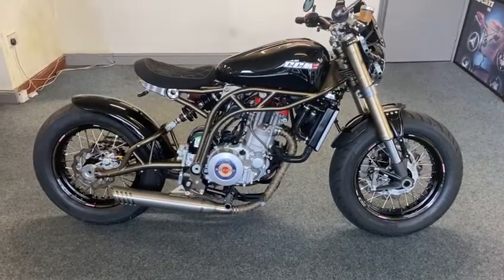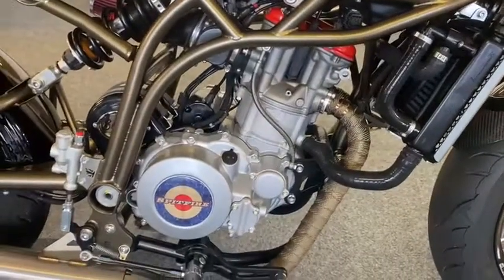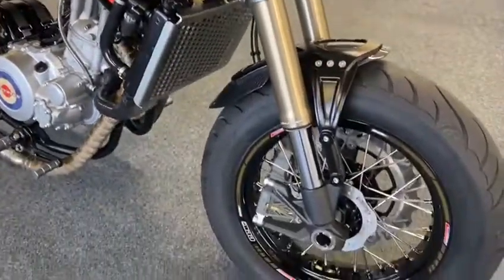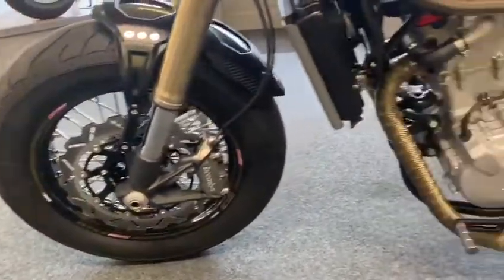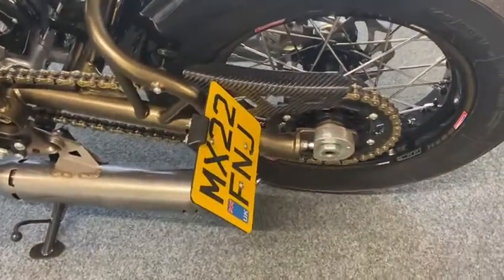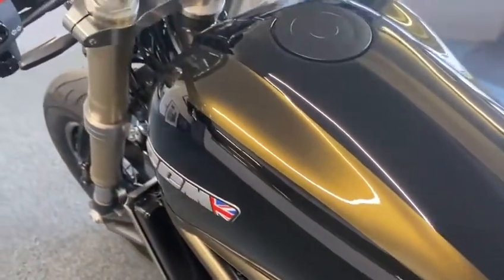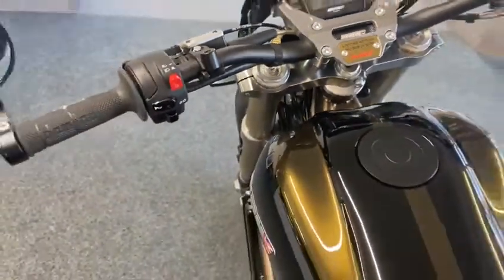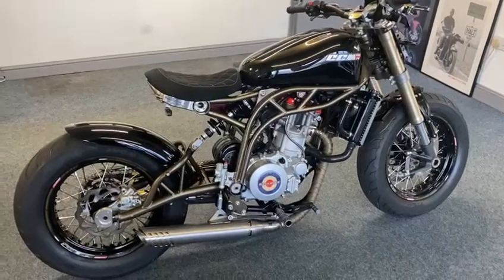CCM Spitfire Bobber Stealth Edition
We're pleased to present this beautiful, Limited Edition, CCM Spitfire Bobber Stealth Edition. Number 369 of 500.
It looks an absolute million dollars with all the lovely carbon extras.
This bike is fully loaded and comes with the following extras:
- Stealth Kit
- Anodic Bronze Frame Kit
- Titanium Anodised Billeted Parts Kit
- Bronze Marzocchi Front Suspension
- Hand Painted Gloss Black Fuel Tank With Bronze Detailing
- Hand Painted Gloss Black Carbon Fibre Rear Mudguard With Bronze Centre Stripe
- Hand Painted Gloss Black Carbon Fibre Headlight Cowel With Bronze Centre Stripe
- Hand Painted Gloss Black Carbon Fibre Front Mudguard With Bronze Centre Stripe
- Quilted Ancantara Seat with Yellow Stitching
- Wheels With Black Rims And Stainless Spokes
- Billeted Clutch Master Cylinder Cover
- Brembo Reservoir Cap
- Billeted Sprocket Guard
- Billeted Adjustable Brake and Clutch Levers
- Titanium Radiator Guard
- Crankcase Vinyl Spitfire Badge
- Li-ion Optimate Charger
- Fly Screen
- Paddock Stand
- Exhaust Wrap
- Swingarm Mounted Registration Plate Bracket
- Dust Cover
- Carbon Chain Guard
Why not jump the CCM queue and get your own high spec bike that is practically brand new.
You'll save yourself a hell of a lot of money and it's still within Manufacturers Warranty!!
Once its gone, its gone!